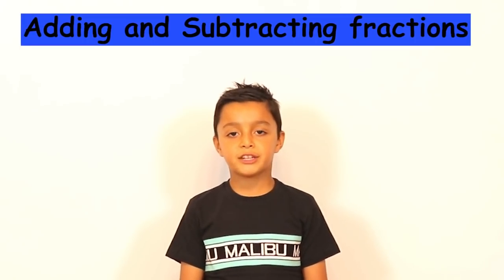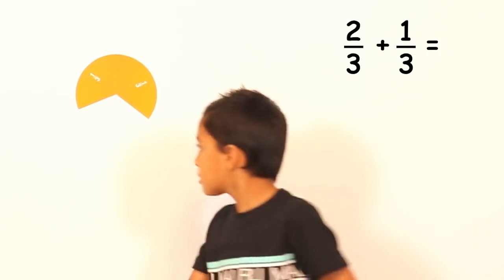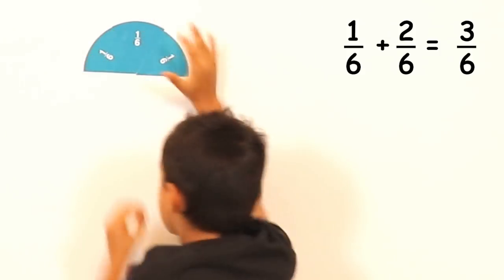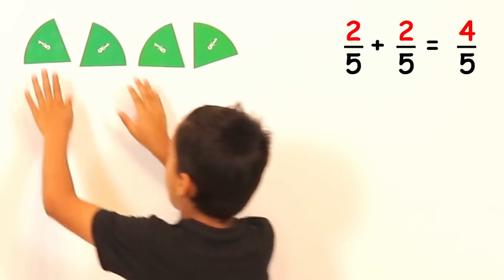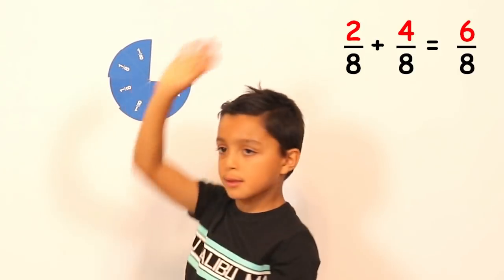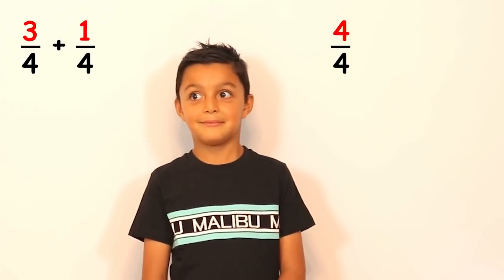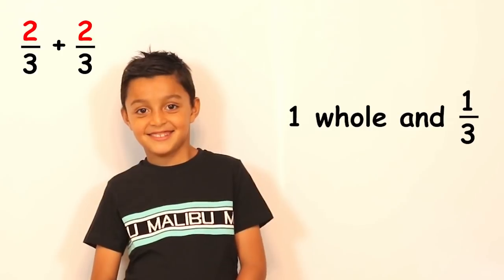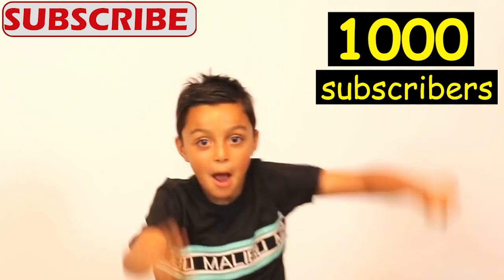Adding and subtracting fractions | Maths with Nile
Nile adds and subtracts fractions by keeping the bottom number (denominator) the same and adds or subtracts the top number (numerator). He explains what makes a whole and does calculations using one whole.